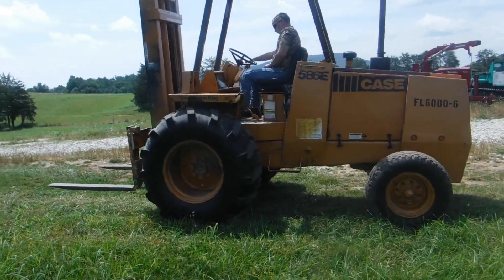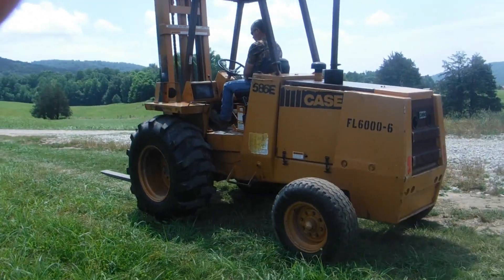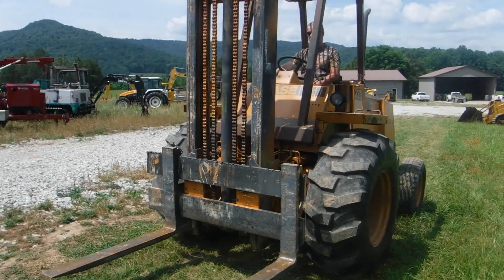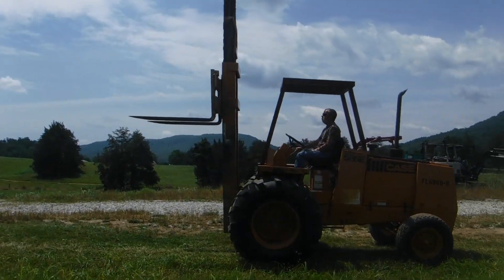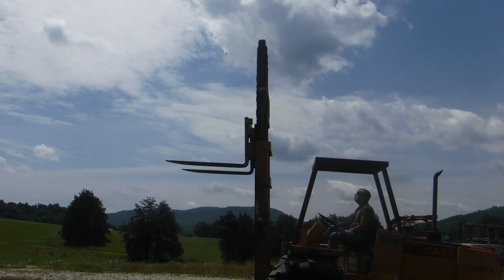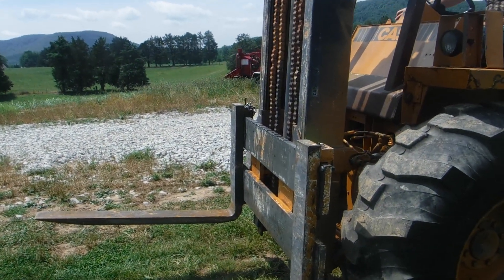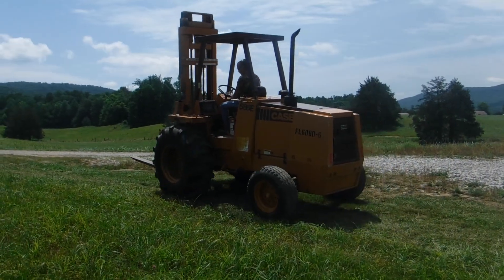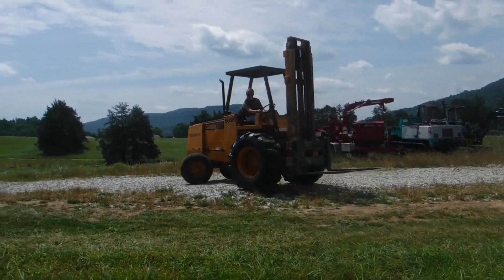1990 CASE 586E